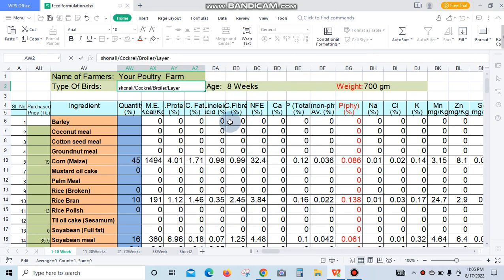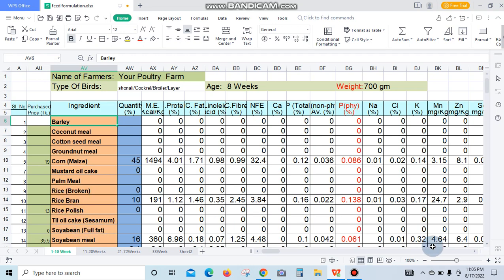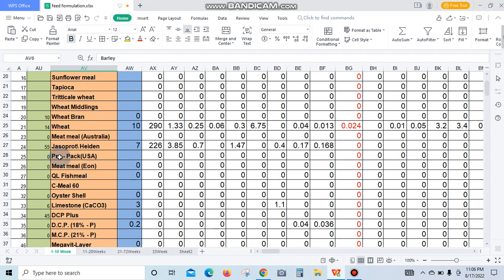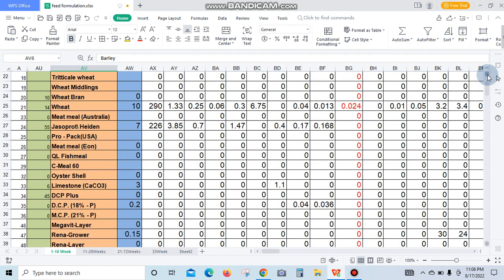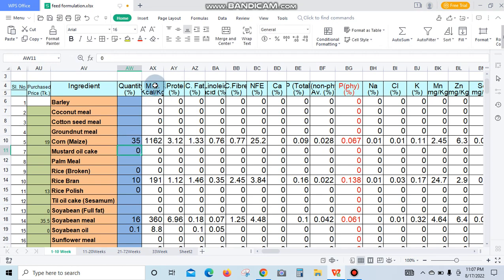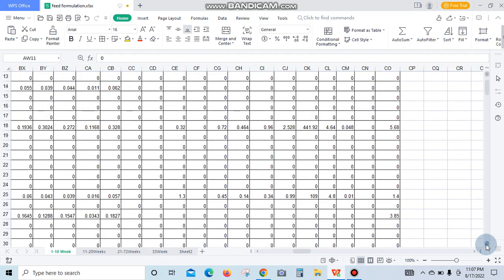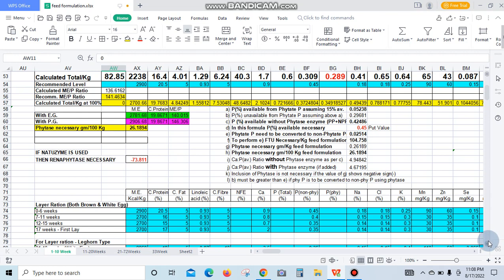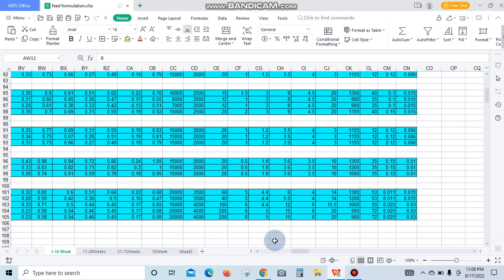Feed formulation software for poultry and dairy ration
I will discuss feed formulation software for poultry, fish, and dairy ration. This feed formulation tool is straightforward to use. It can help to formulate your pet and livestock feed.

It can also be used by the Microsoft excel android mobile app on your phone.

Using this feed formulation software you not only indicate the main nutritional value of the feed. Rather, it indicates the nutritional value of the food. For example, all types of food have different levels of vitamins and minerals. Which is very important in making a feed list.